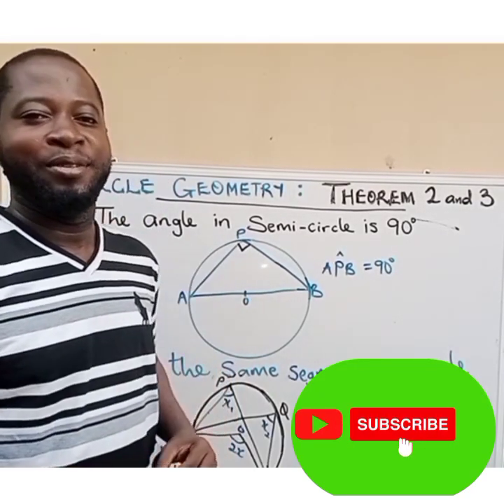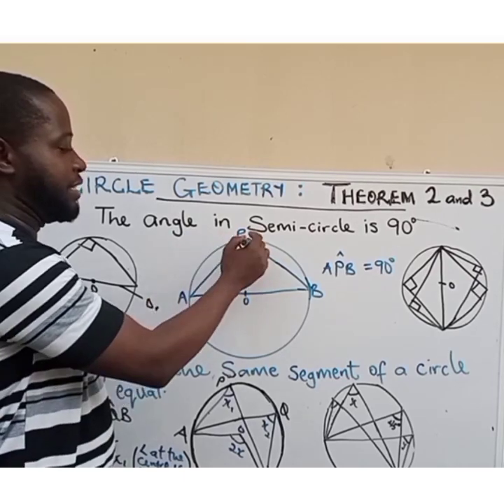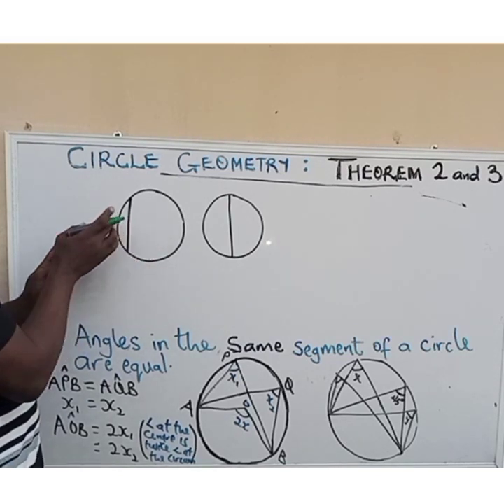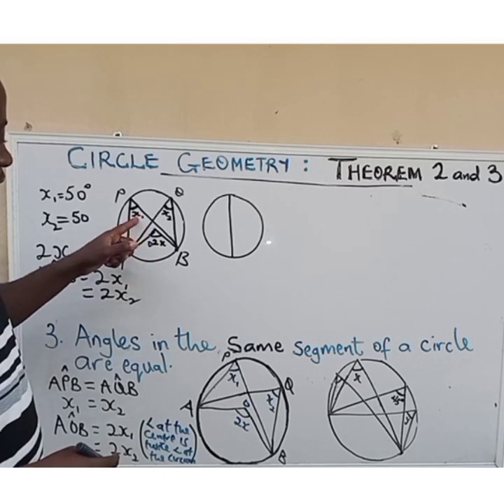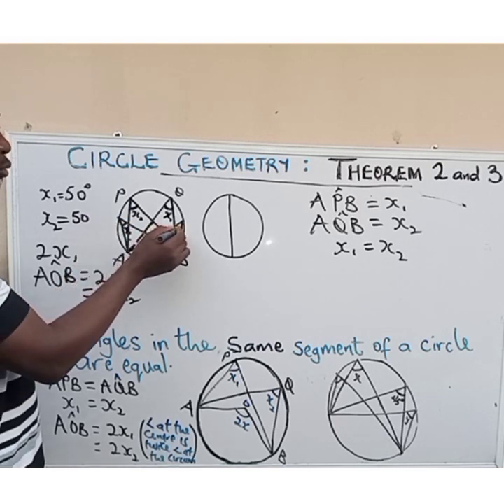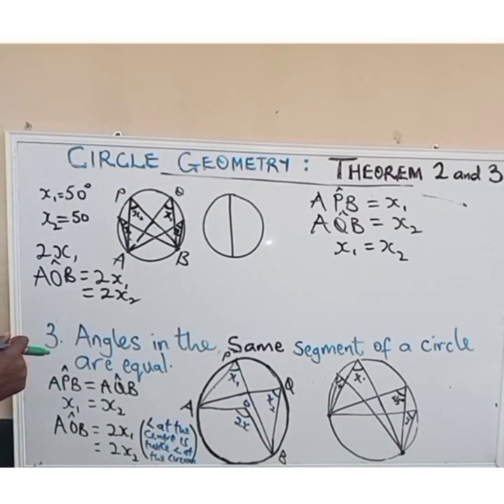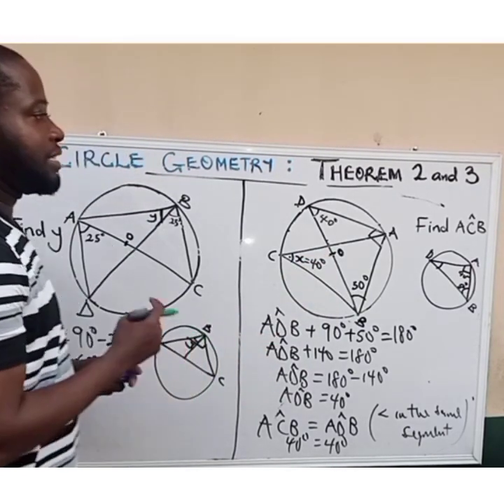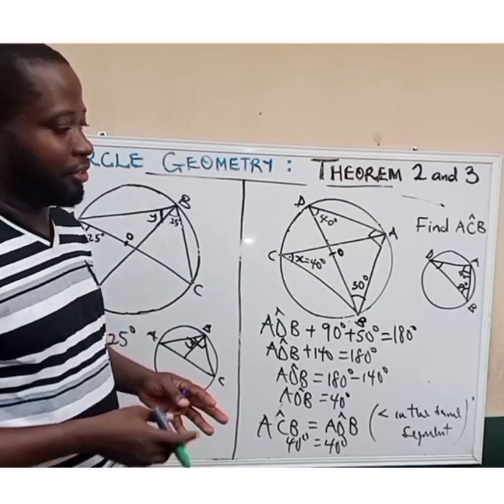Circle Geometry | Theorem 2&3 Semicircle segments angle in a semi circle angle in a segment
This video contains Theorem 2 and 3 which deals with angles in a semi circle and angles in a segment.
Previously, we have discussed Theorem 1 which deals with angles at the center and on the circumference. You can click on the link below to access it